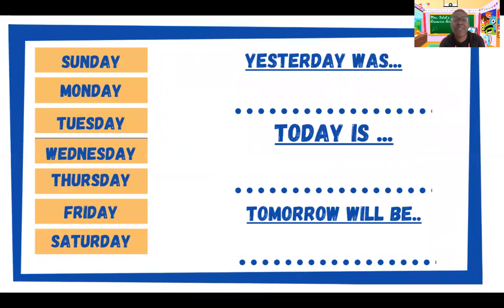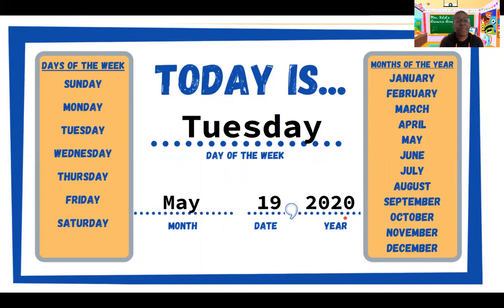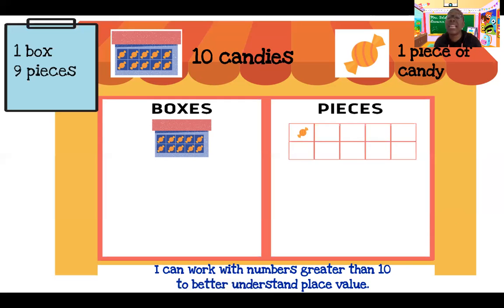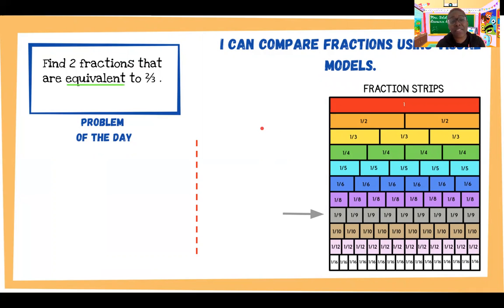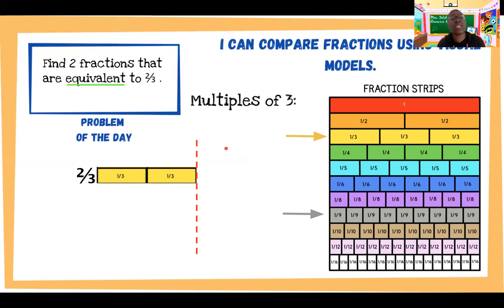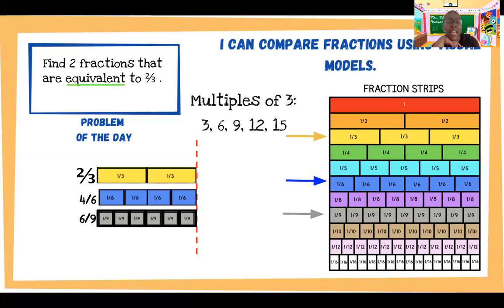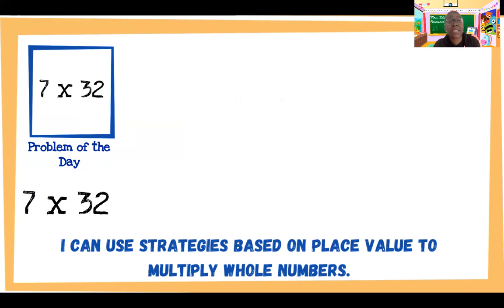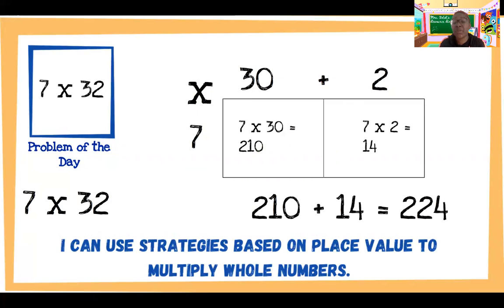May 19, 2020